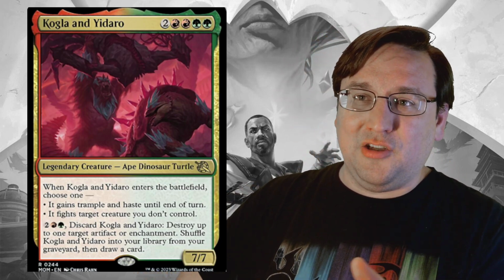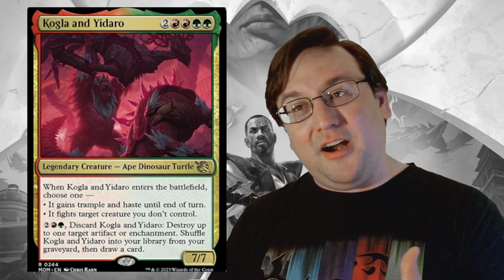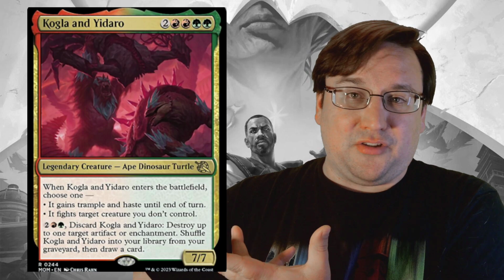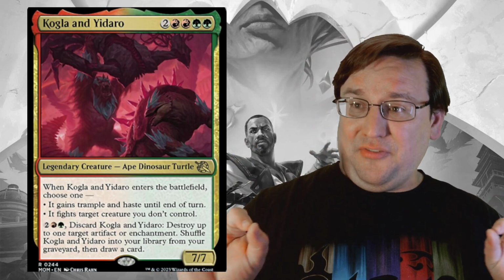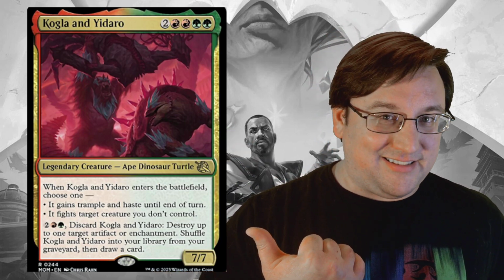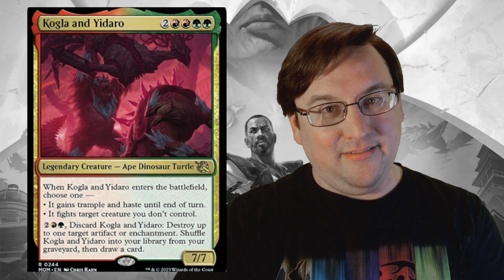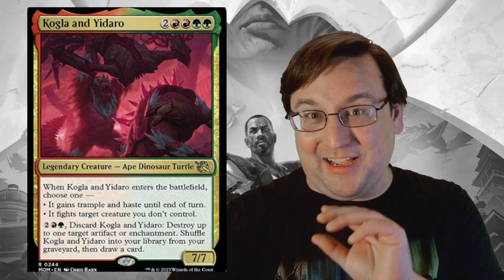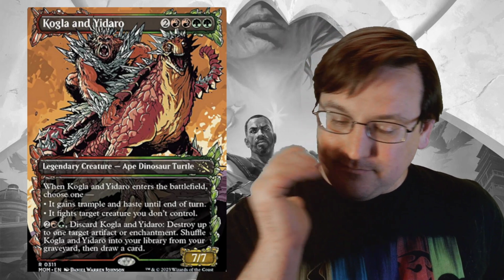Overthinking Kogla and Yidaro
Kogla and Yidaro - Magic: the Gathering's stand-ins for King Kong and Godzilla from Ikoria - have joined forces in March of the Machine to beat down phyrexians with the power of their sheer awesomeness. The card does a good job of blending the mechanical identity of Yidaro, Wandering Monster and Kogla, the Titan Ape.

Overthinking MTG is a podcast where our host, HamHocks42, takes a look at a random card from Magic: the Gathering and talks about it for a while.  Often, though, he ends up yammering about whatever's on the top of his mind that the card reminds him of and a half hours passes and it turns out all he's done is share his thoughts on recent news related to Commander, Magic: the Gathering Arena, Modern, Pioneer, Standard, or humorous anecdotes from his kitchen table jank days.